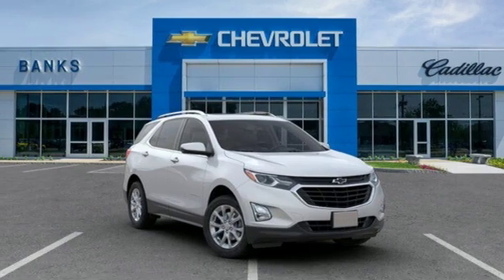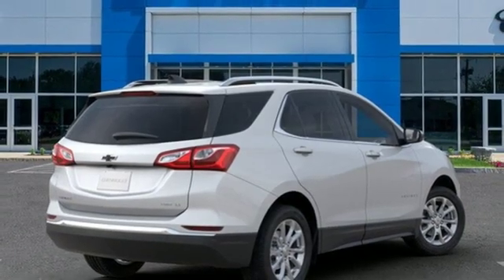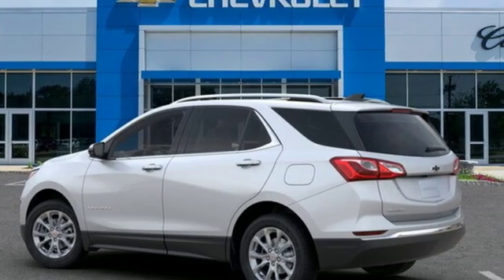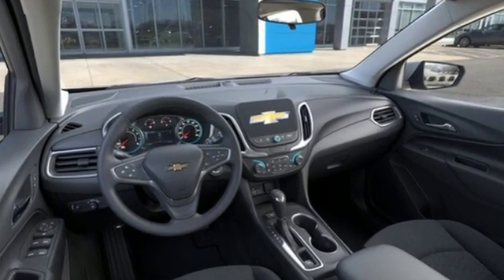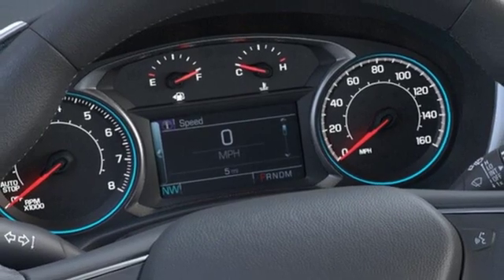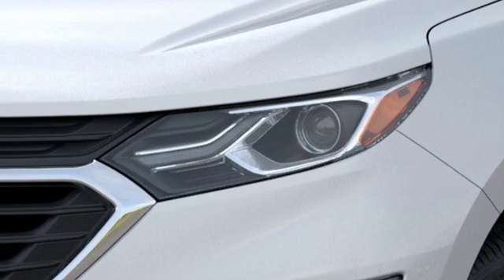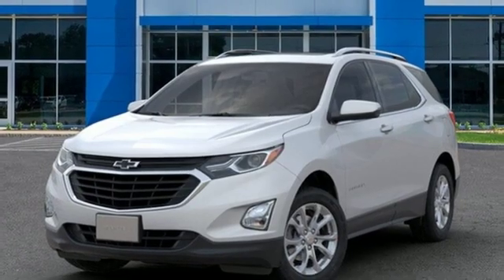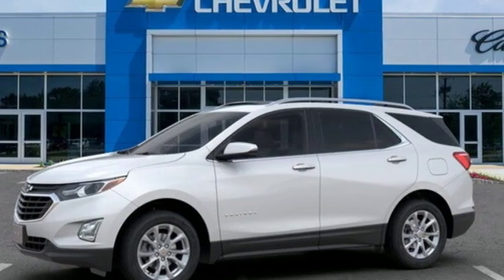New 2019 Chevrolet Equinox Concord NH Manchester, NH #91668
Year: 2019
Make: Chevrolet
Model: Equinox
Trim: AWD 4dr LT w/1LT
Engine: 1.5l turbo dohc 4-cylinder, sidi, vvt
Transmission: 6-Speed Automatic
Color: Other
Interior: Other
Stock #: 91668
VIN: 2GNAXUEV9K6250561

Address:
137 Manchester St